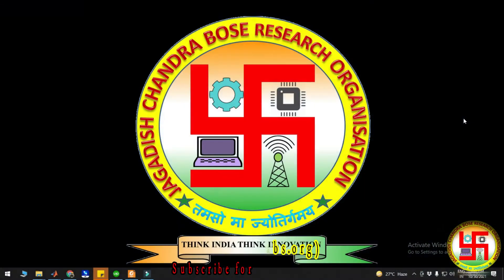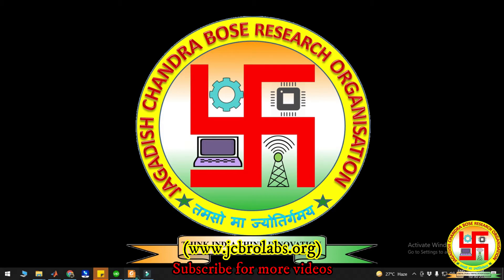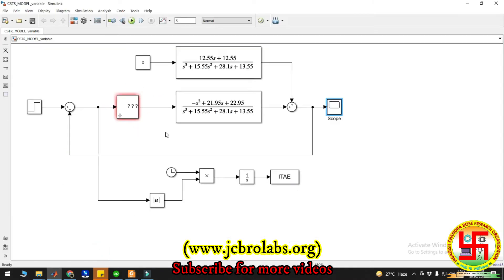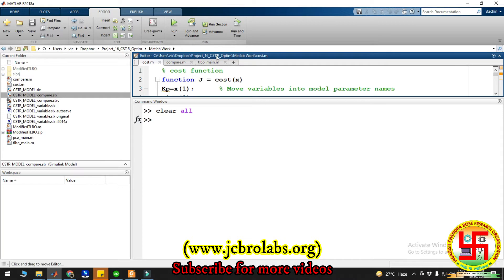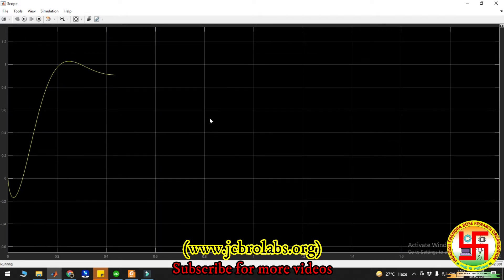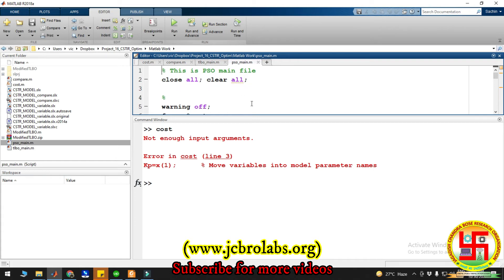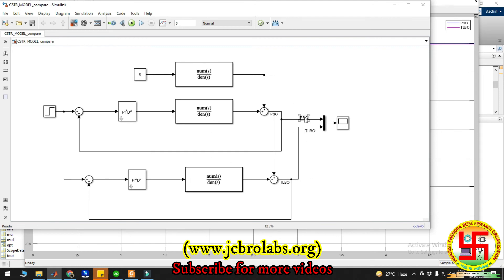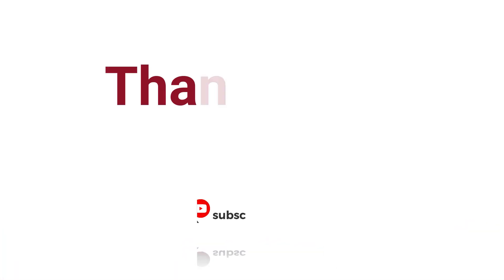EEE Project 16: TLBO Optimized FOPID for CSTR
This video describes the project "TLBO optimized FOPID for Constant Stirred Tank Reactor".

We provide online training, help in technical assignments and do freelance/Industrial projects based on Python, Matlab, Labview, Embedded Systems, Linux, Machine Learning, Data Science etc.

We also provide thesis and project assistance to Ph.D/M.Tech/B.Tech students.